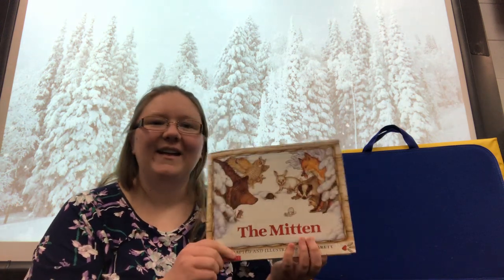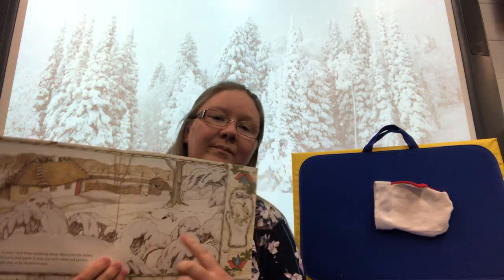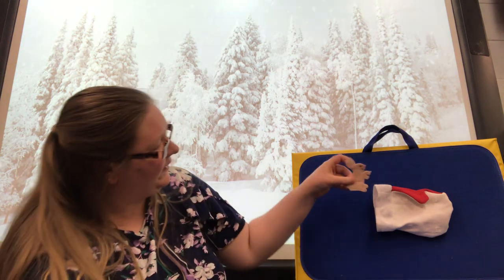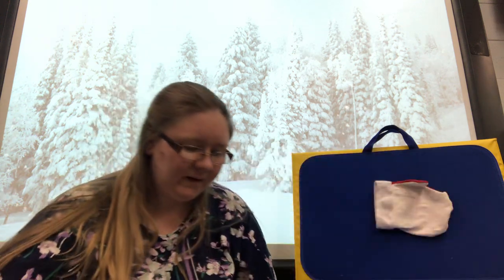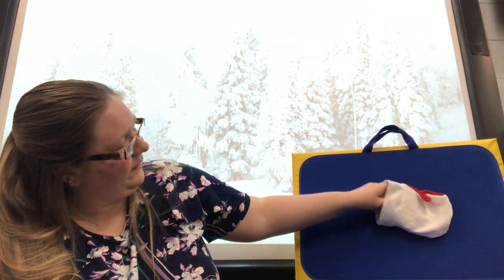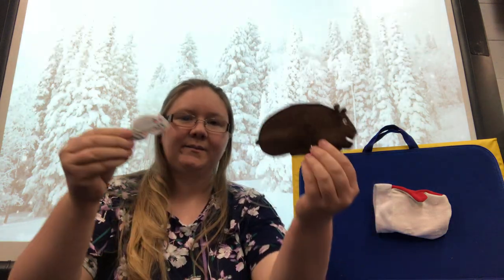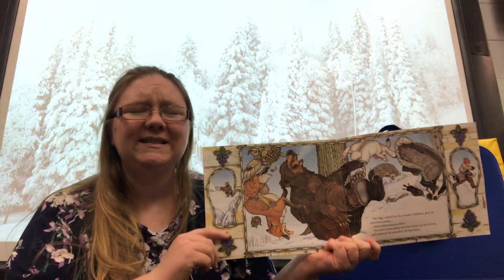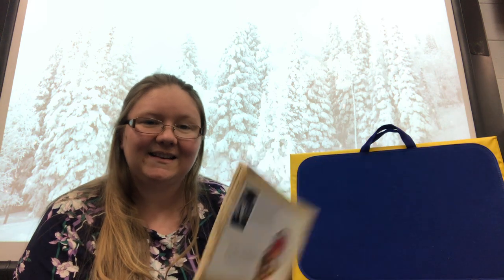The Mitten Read Aloud (Abridged Version)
This is a shortened version of the book by Jan Brett. This is good for our kids who don't have the attention to sit through the full story, but still enjoy seeing all the animals. You can make pictures of the animals for your child to put in a mitten (real or pretend) while you read the story. My favorite part is always when the bear sneezes and the animals go flying out of the mitten. This is so much fun to act out with the kids!